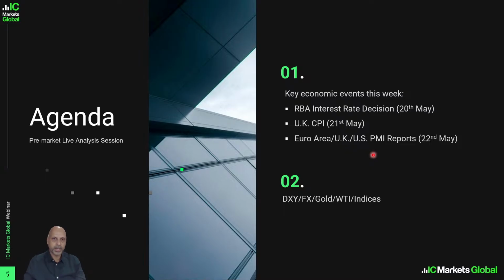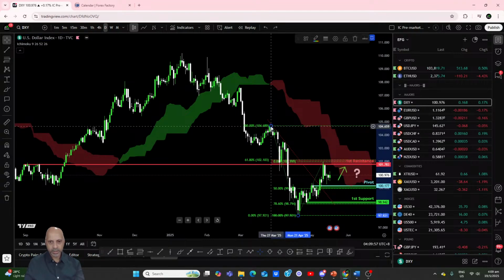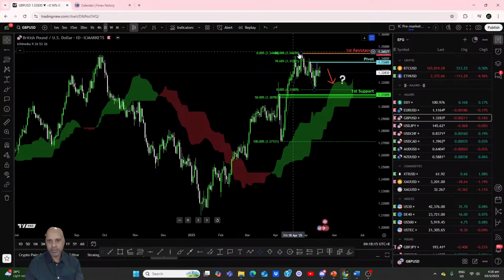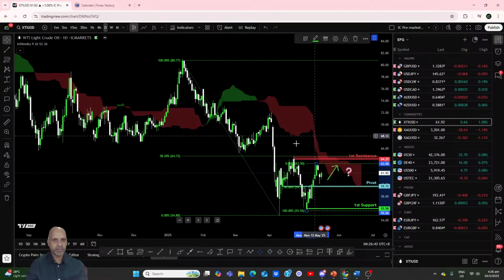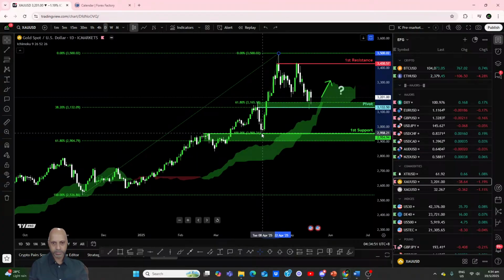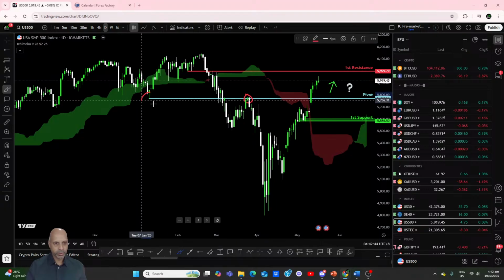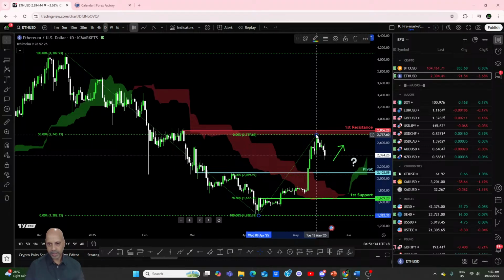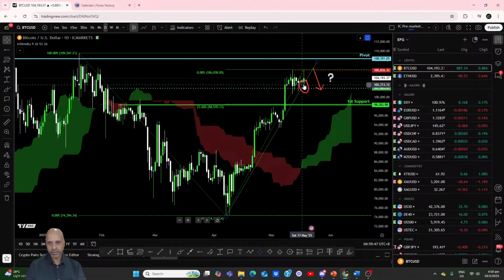Sunday Pre-Market Analysis | Ketan Rameshchandra | 18 May 2025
Every Sunday, we'll cover:
- Q&A session